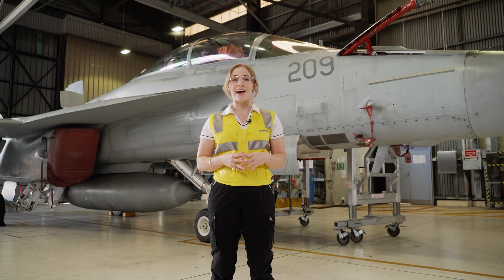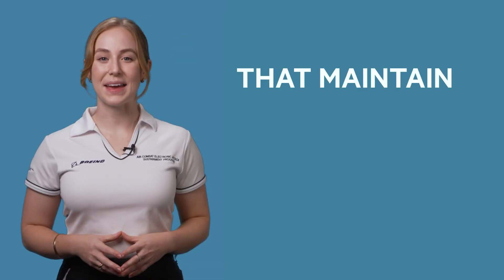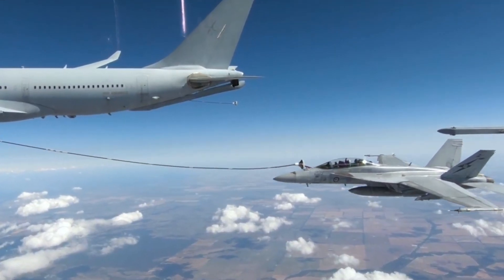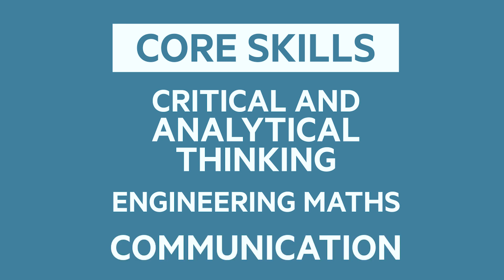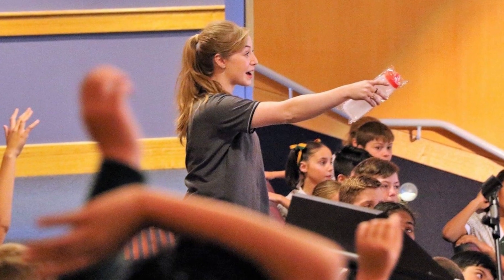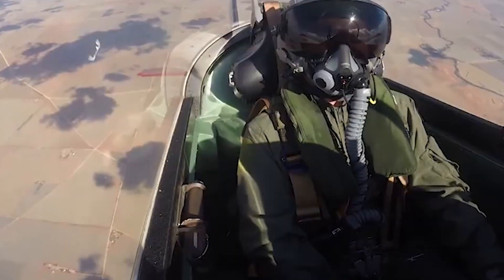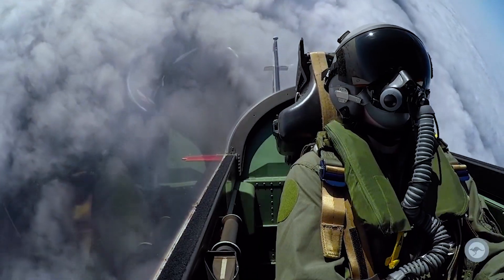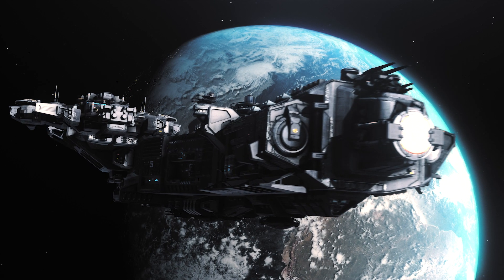Cool Jobs Biomedical Electronic Engineering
Science, technology, engineering and maths offer some of the coolest jobs on – and off – the planet. At WSFB2022 we’re sharing the inspiring stories of successful experts who use STEM in their daily jobs. Find out how they got their dream jobs and what you need to get yours!

to hear from all our experts about how to follow your passions an build an exciting future for yourself – and the planet!